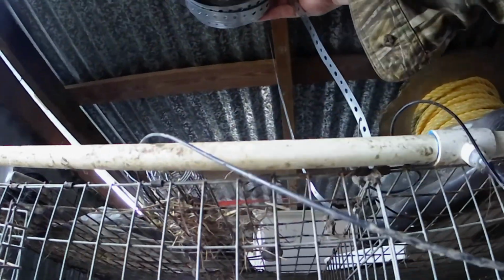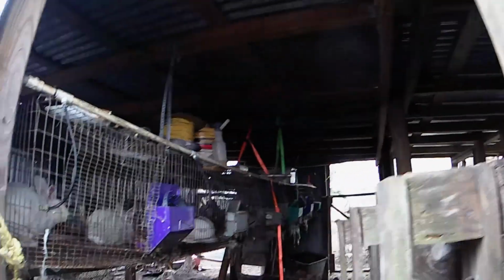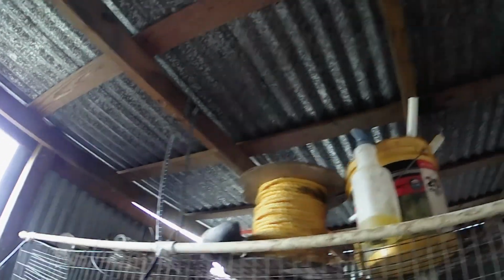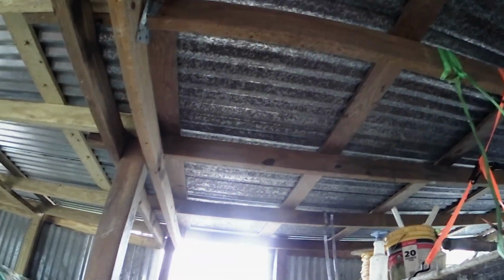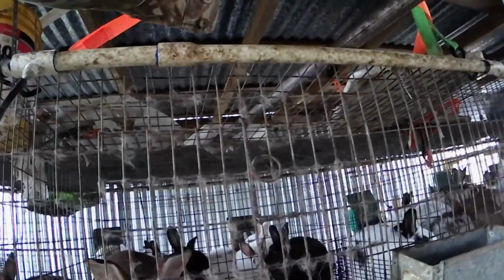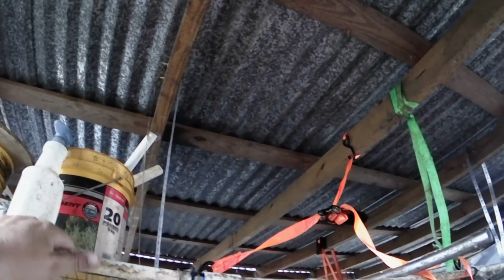repairs to my rabbit set up